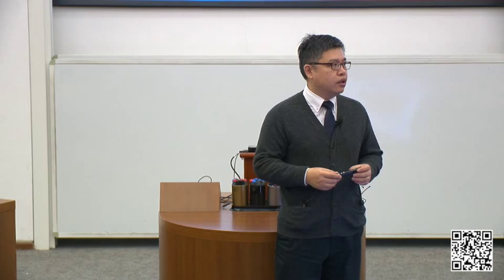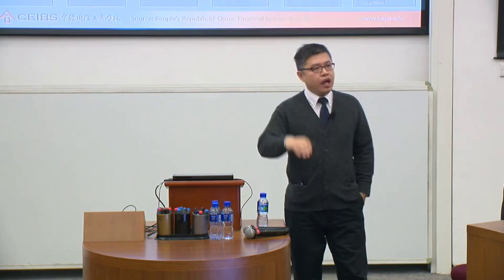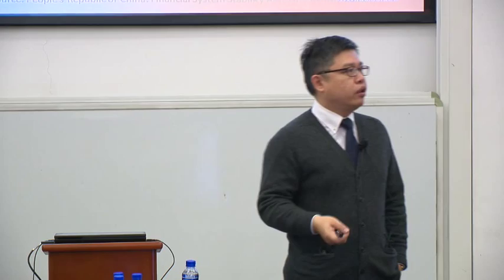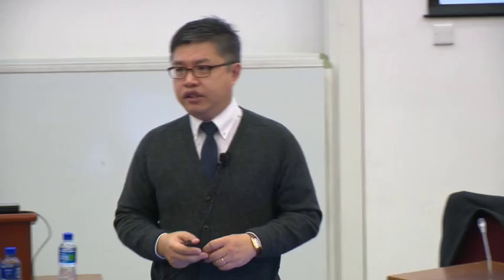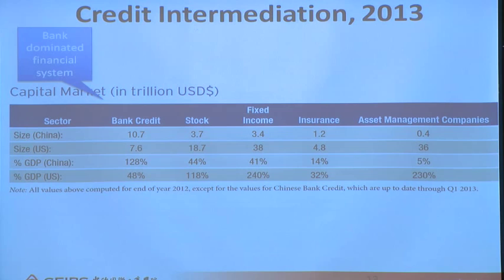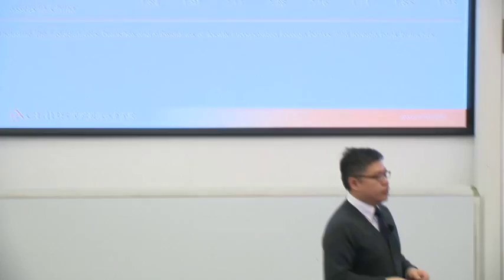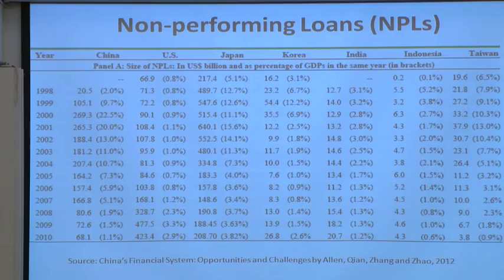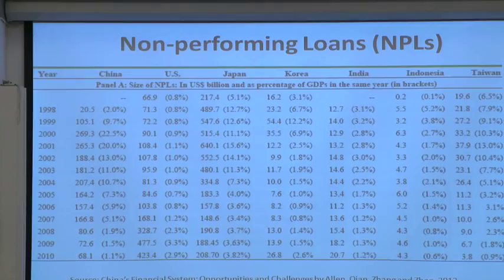Financial System in China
Oliver Rui, CEIBS Professor of Finance & Accounting and Director of CEIBS-World Bank China Centre for Inclusive Finance, explains how the Chinese financial system really works.